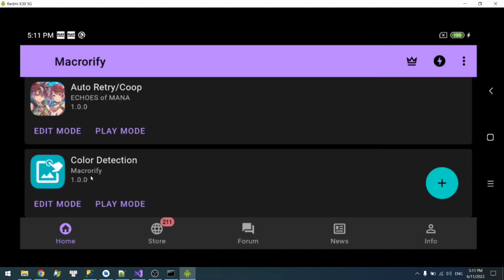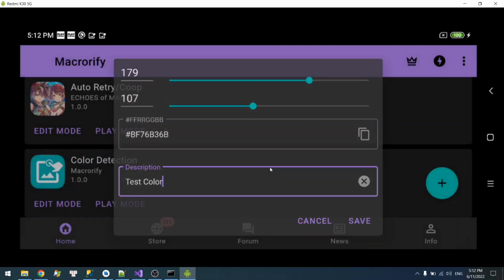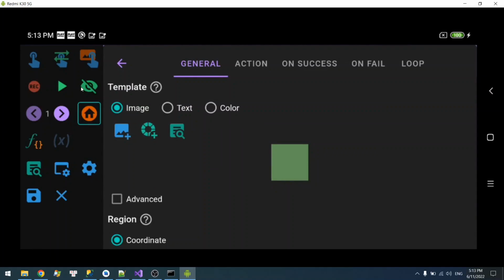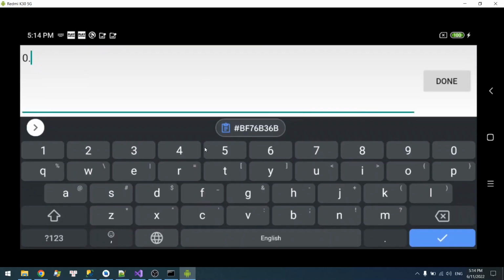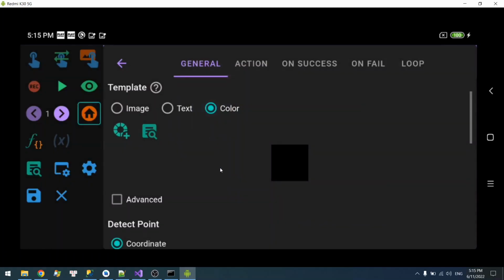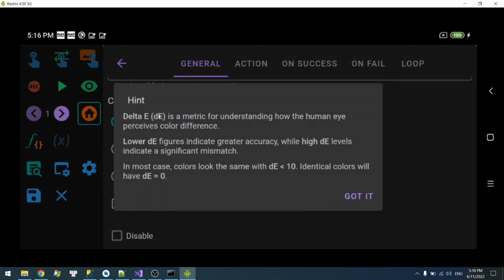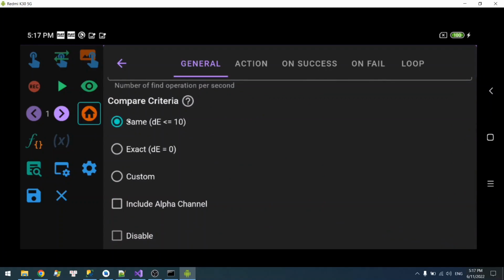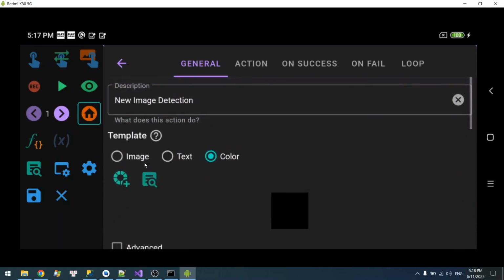Macrorify Showcase 1.4.0 - Color Detection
Showcase the new Color Detection feature including color search in a Region and color detect at a single Point

❓ What is Macrorify?
Macrorify is the new Auto Clicker that focus on Image Detection/Text Recognition. All kind of clicks are supported, 10 fingers gesture, record and replay that can be edited, mixed and matched freely. It also has a built-in Macro Store that you can upload your creation and of cource download macro made by other users